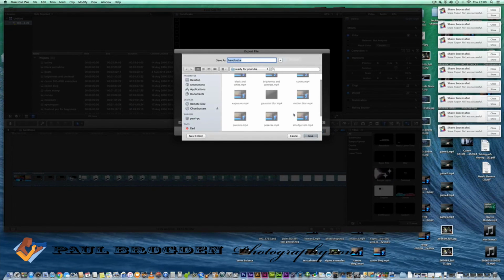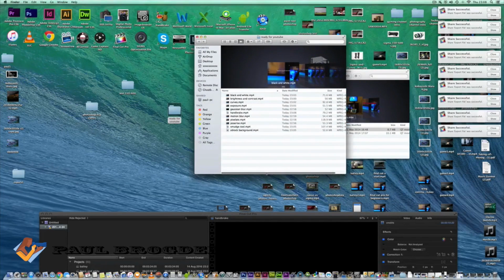how to make a video with screen flow and final cut pro x